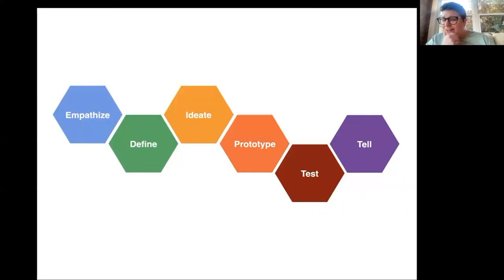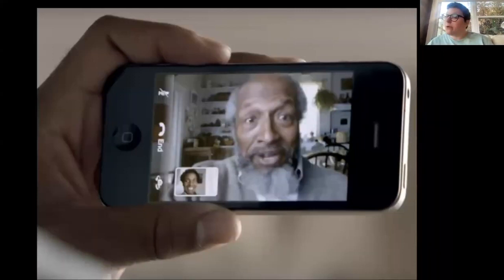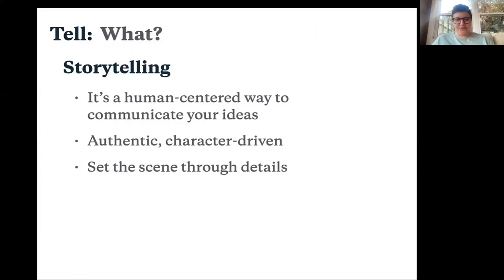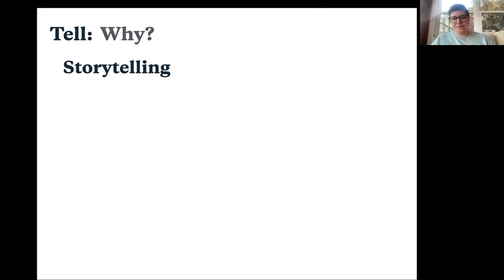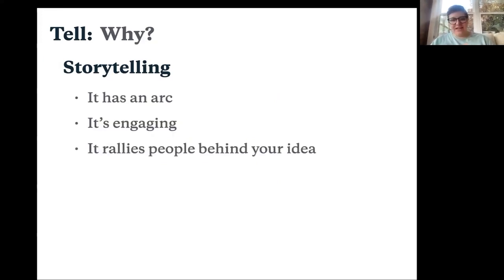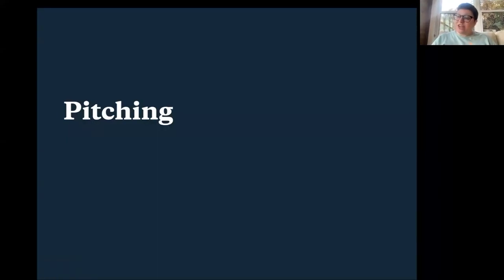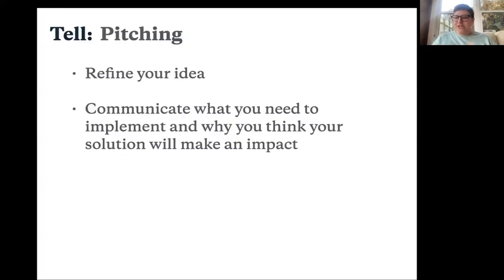Week 7 Lecture Storytelling & Pitching